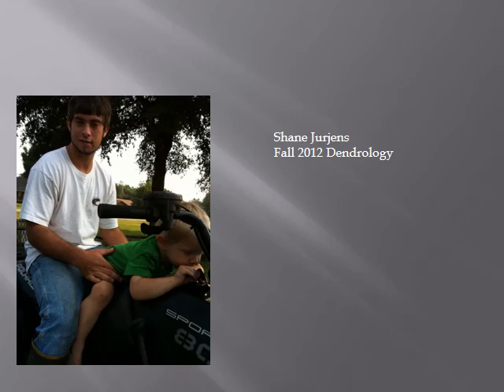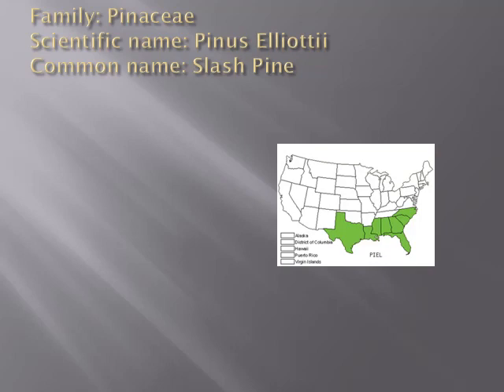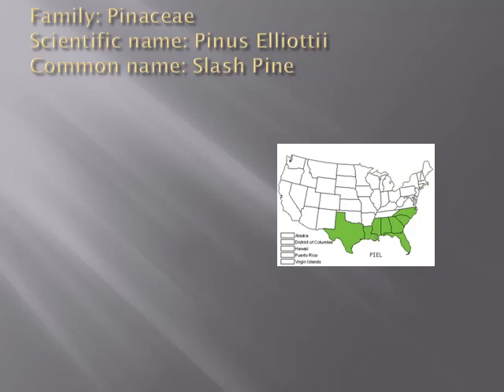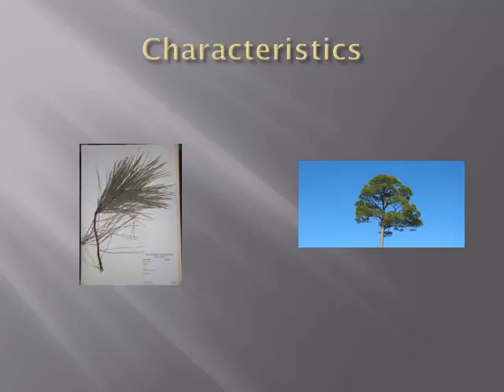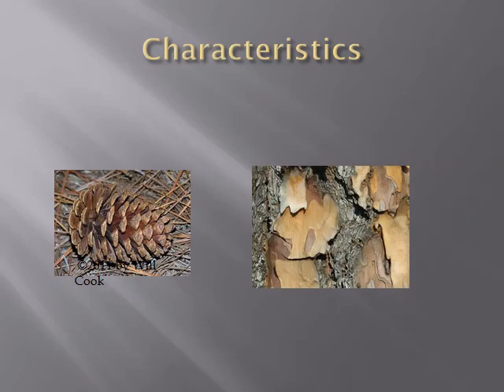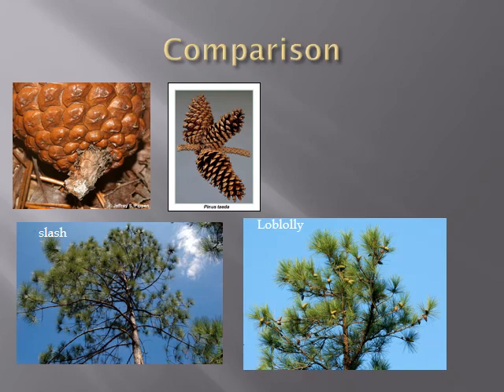shane Jurjens slash pine